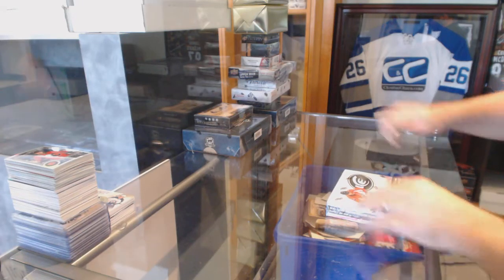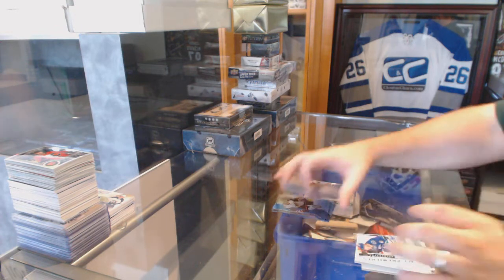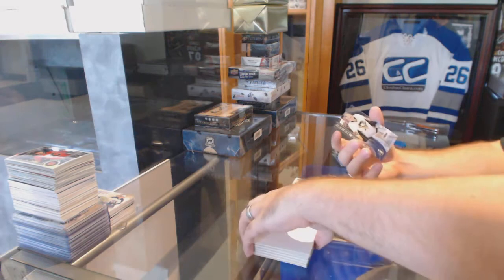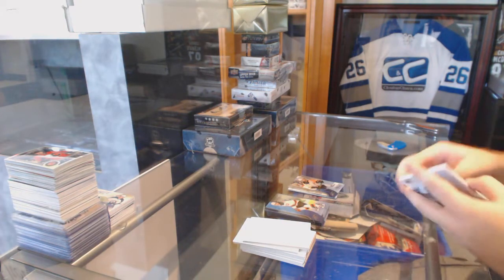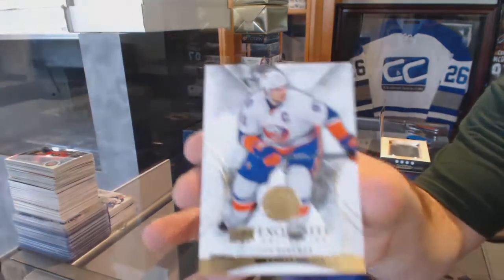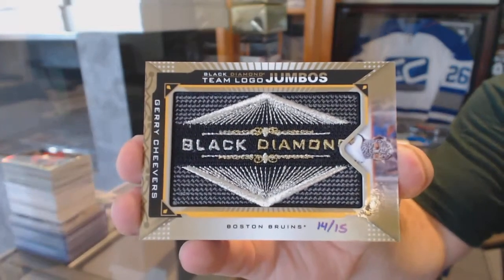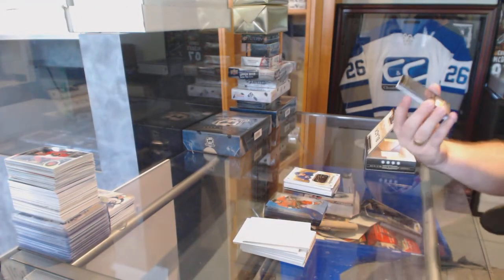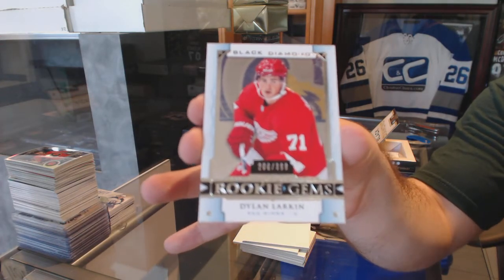15-16 UD Ice & 15-16 UD Black Diamond Hockey Box Break - C&C 6186